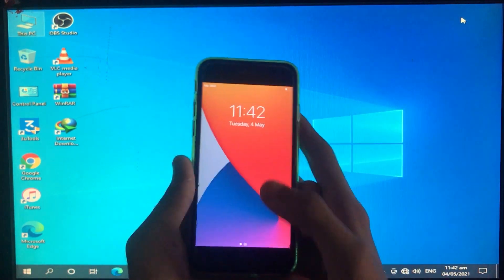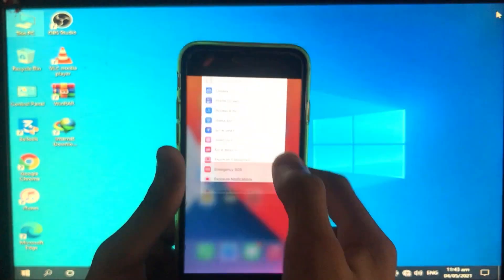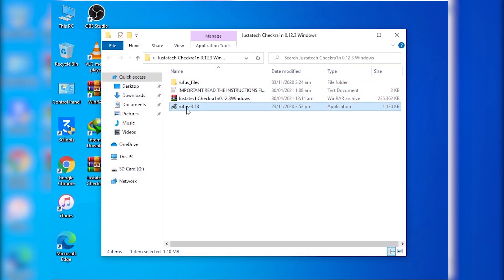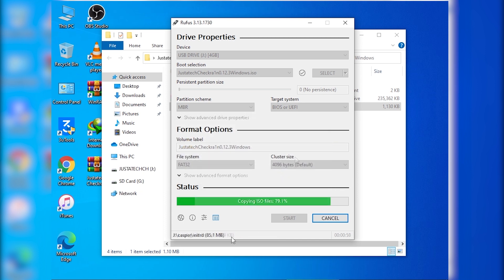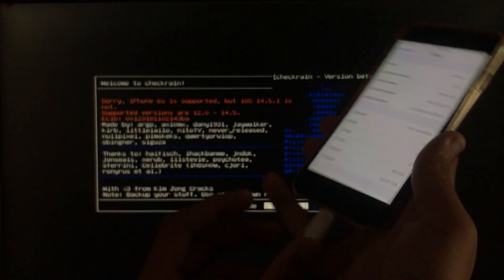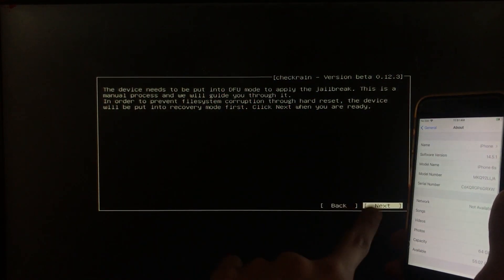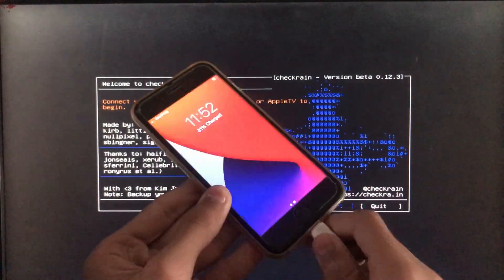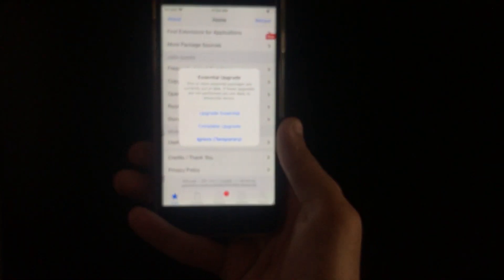How to Jailbreak Latest iOS 14.5.1 & 12.5.3 | Checkra1n iOS 14.5.1/12.5.3 | Checkra1n 0.12.3 Windows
In this video I have shown that How to Jailbreak Latest iOS 14.5.1 & 12.5.3 | Checkra1n iOS 14.5.1/12.5.3 | Checkra1n 0.12.3 Windows in Full FREE and this is 100% Working Method, Watch my video complete and carefully to understand everything clearly.